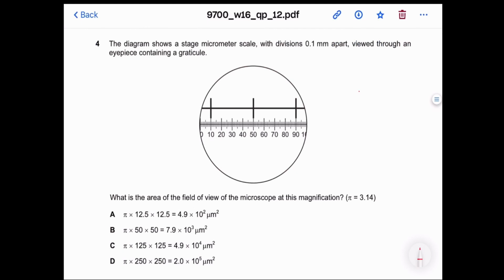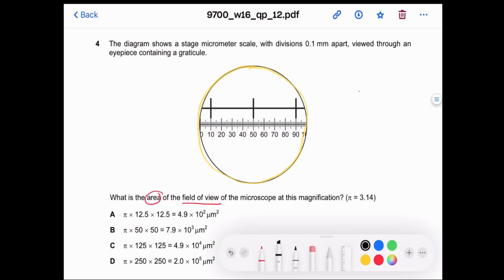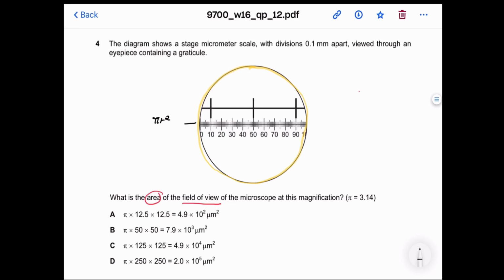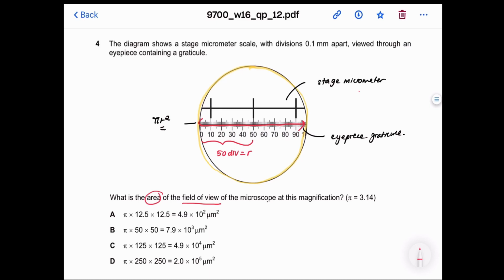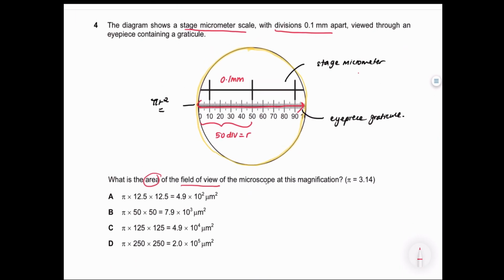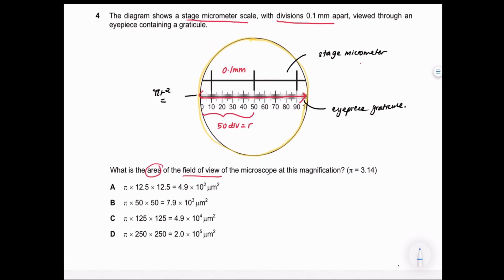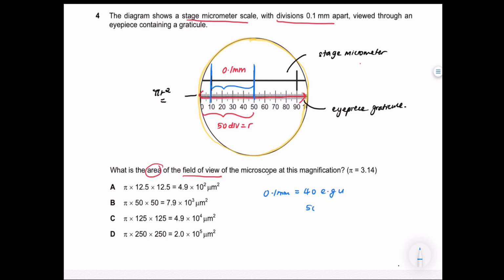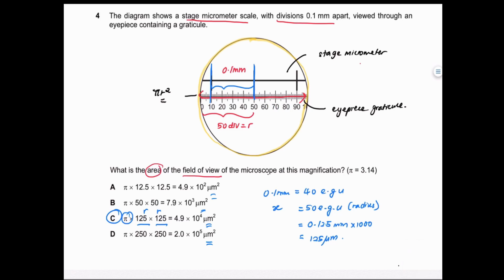[BIO] Cell Structure | Paper 1 | 2016/ON/12/Question 4